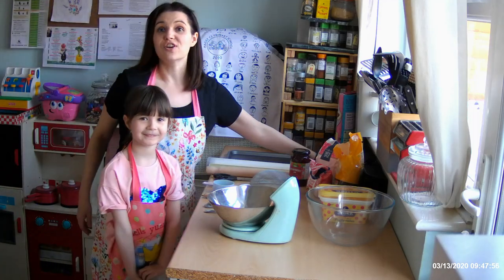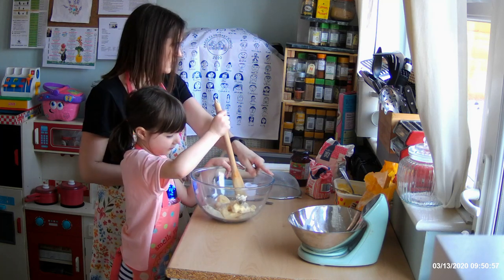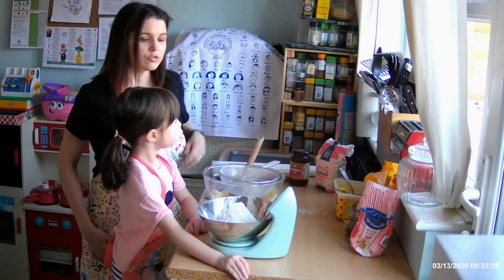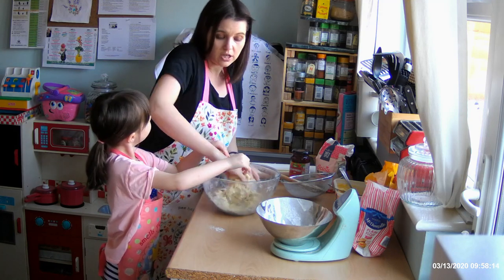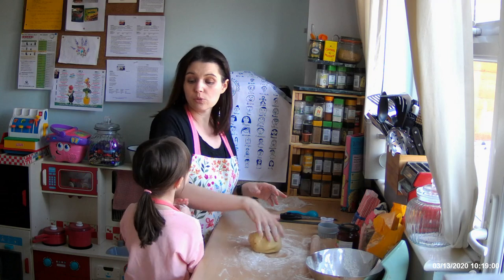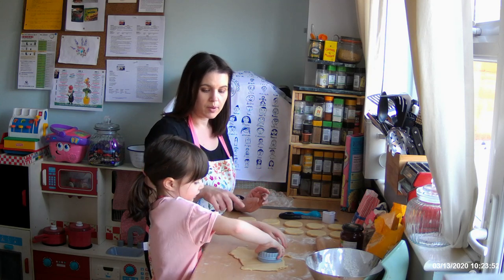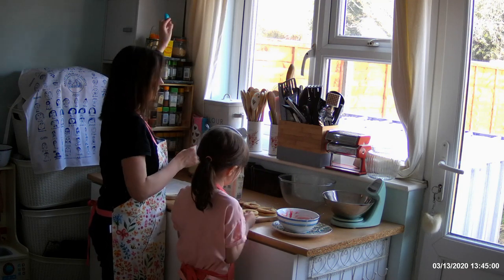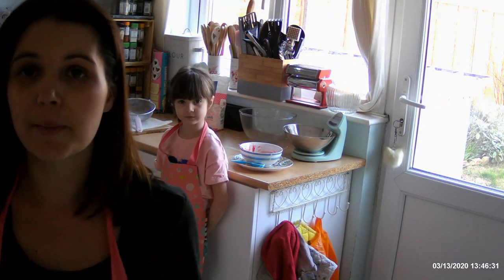Jam Heart Biscuits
Lilly and I making Jam heart biscuits from her Barbie recipe book.

You will need:

160g Butter
90g Caster sugar
240g Plain flour
10g Icing sugar
2 Tablespoons strawberry jam